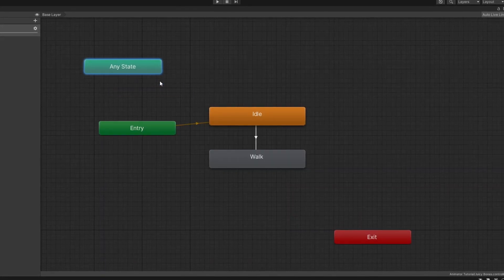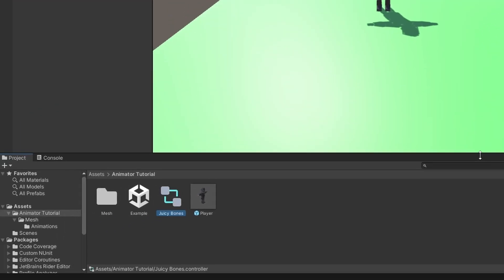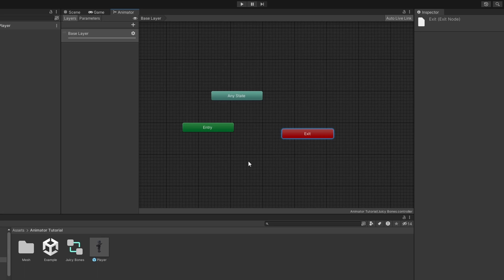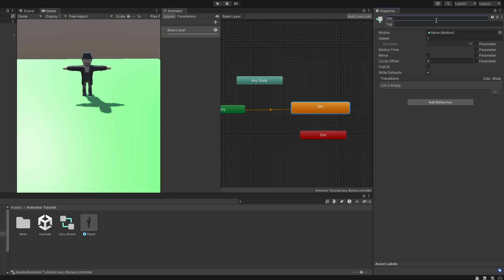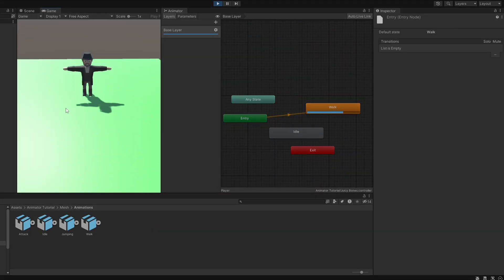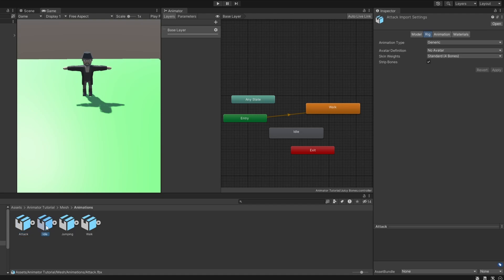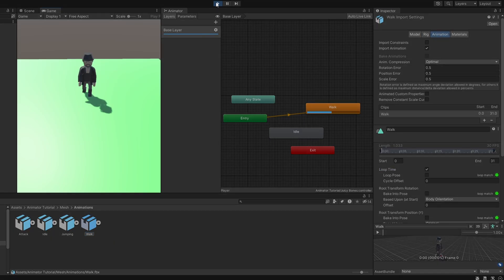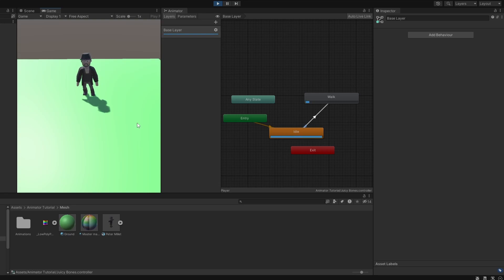Animator Controllers Are Confusing — Here's Where to Start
Learn the basics of setting up an Animator Controller in Unity with this tutorial. Understand how to create animations and set up transitions in your game projects.

TIMESTAMPS🔍

0:00 Intro
0:16 Creating an Animator Controller
0:42 Animator Window
1:09 Animation States
2:13 Animation Type
3:16 Looping
3:35 Transitions
4:01 What next?